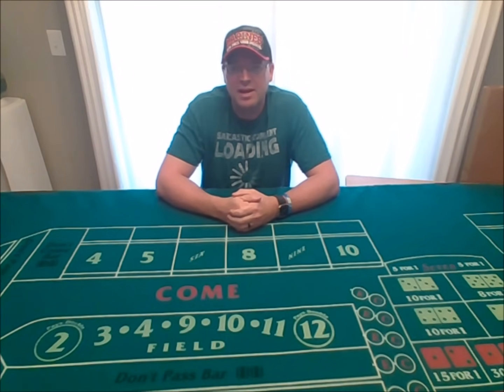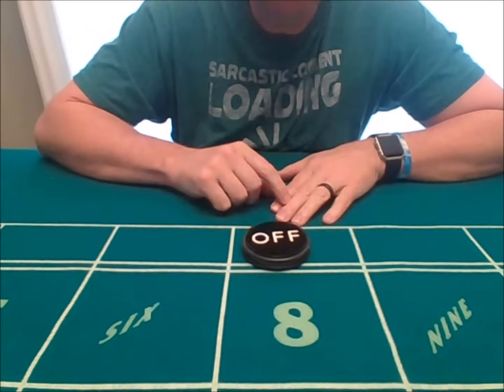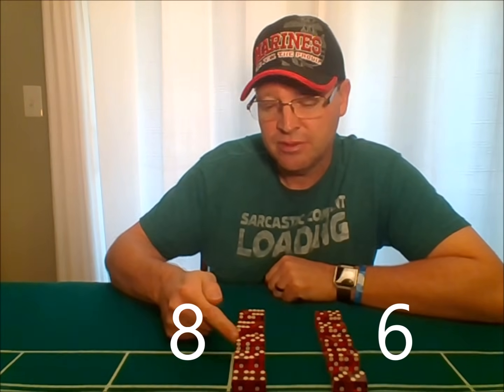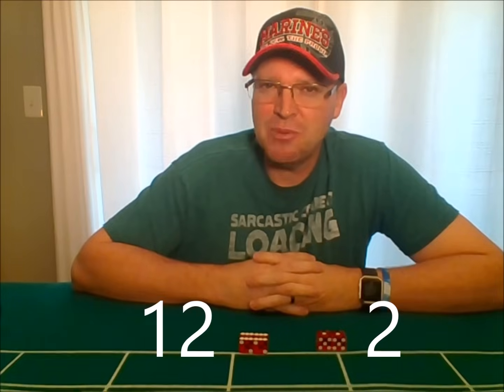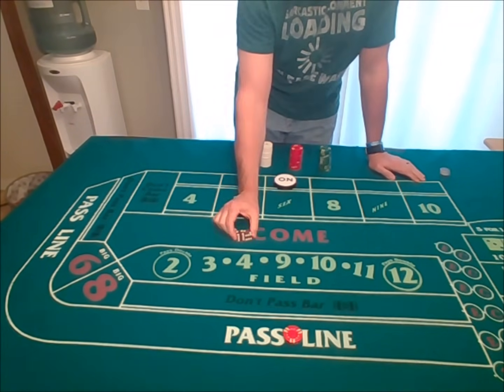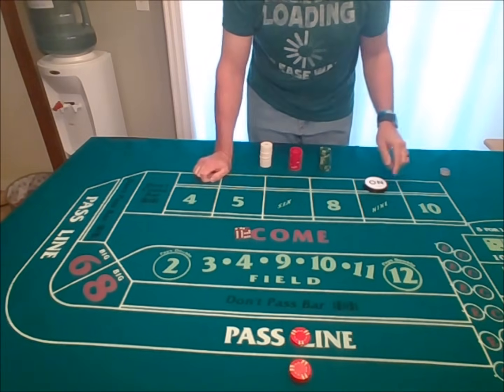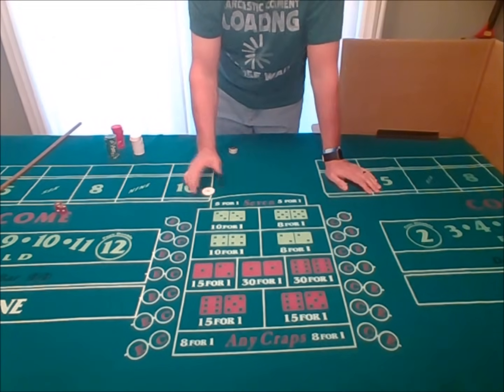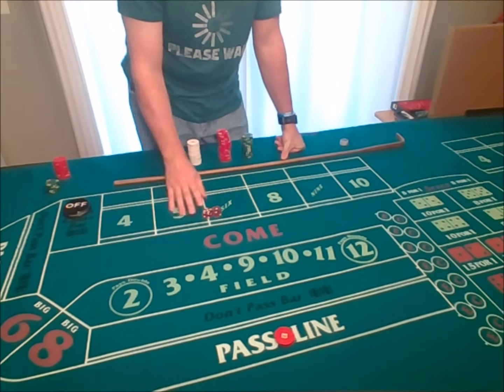Roll the Dice and Win Big: A Beginner's Guide to Mastering the Thrilling Game of CRAPS!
Looking to learn how to play craps and win big? Join me for a beginner's tutorial video that covers all the basics of the game! I'll take you through the rules and show you examples of winning and losing play. Get ready to roll the dice and have some fun!

00:00:00 Introduction
00:00:52 Chips, Buttons, Puck
00:03:18 Dice Probabilities
00:06:16 The Pass Line
00:13:54 The Come Line
00:20:41 Don't Pass Bar
00:26:12 Don't Come Bar
00:31:03 Place Bets
00:40:59 Big 6&8
00:43:48 The Field
00:49:05 Proposition Bets
00:59:44 Example of Play: No Strategy
01:34:06 Example of Play: Nice Win!
02:04:42 Conclusion